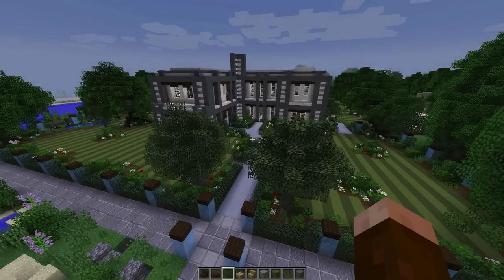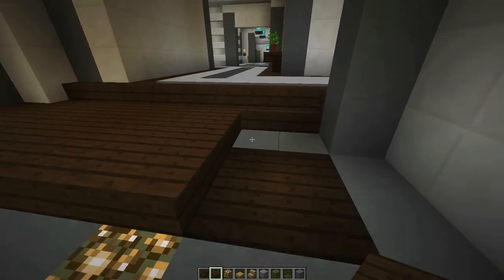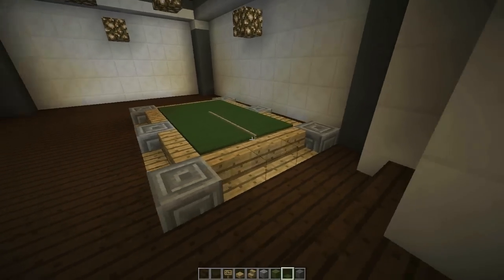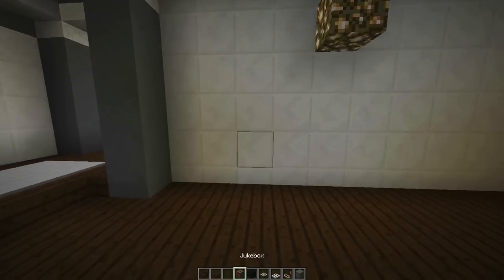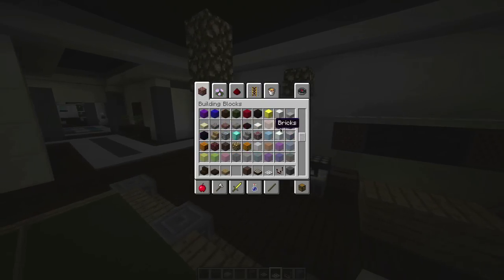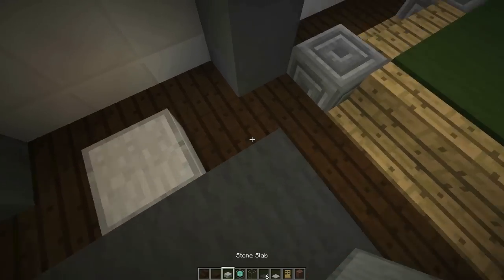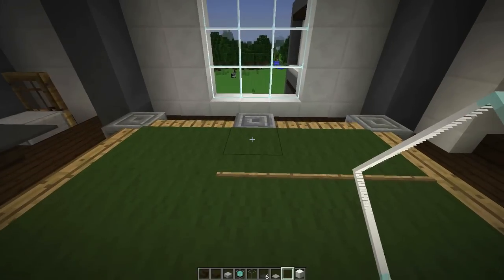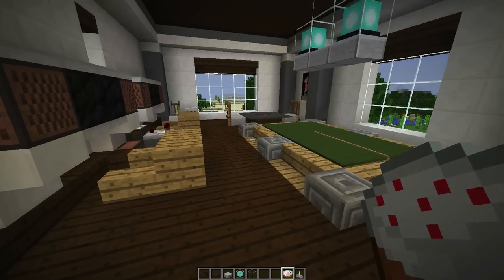Minecraft Tutorial: How To Make Furniture For A Game Room (Modern House Build Ep. 28)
Well hello there, GoodTimesWithScar here bringing you a new creative building series of step-by-step videos.  The videos are a series of tutorials on how to build houses and other awesome builds.  We will go over all the aspects of making a cool looking house or structures from the layout, building design and interior design. For the first modern house project we will make a large mansion style house. The house will be made out of quartz, spruce wood and cyan hardened clay.
In episode 28 we finish the last room in the modern house project by making a game room.  I will show you how to make a unique and original pool table design. We will also make a LAN party computer set up with TVs and chairs.  I hope you enjoy the design ideas for a game room.